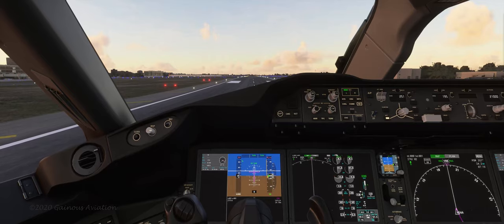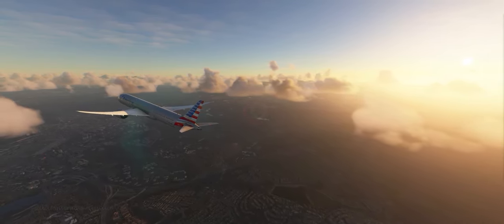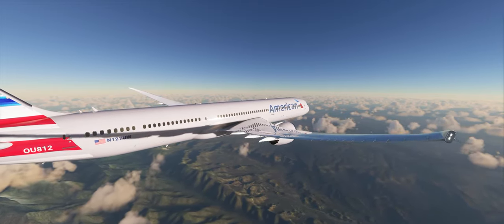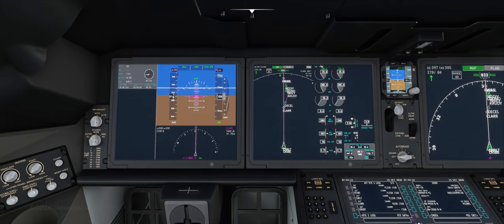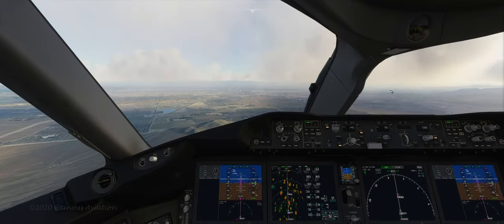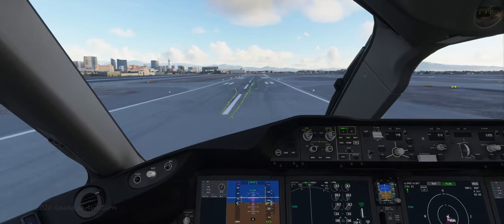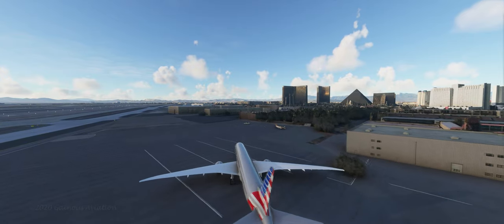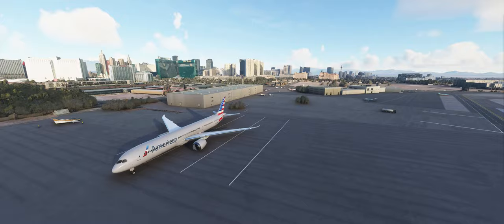Orange Co. to Las Vegas in a Boeing 787-10 Dreamliner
My first virtual B787 flight of any substance. Until this flight, I basically flew circuits around John Wayne airport. The landing was a bit rough (as usual for me!).

My cockpit:
- HP Omen laptop (32GB RAM)
- NVidia RTX 2070 (8GB)
- 1 TB NVMe SSD & 5GB attached storage
- 34" AOC curved Ultrawide QHD LED 3440x1440 (21:9)
- Apple iPad Air for the Primary Flight Display (using spacedesk display adapter software)